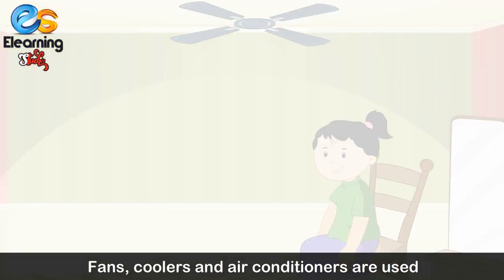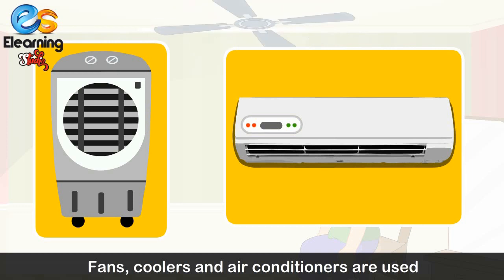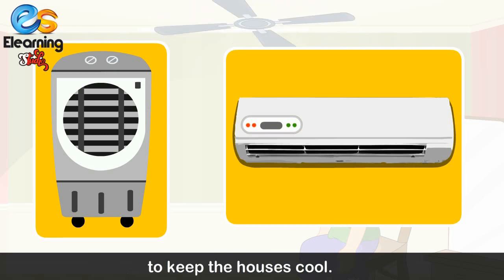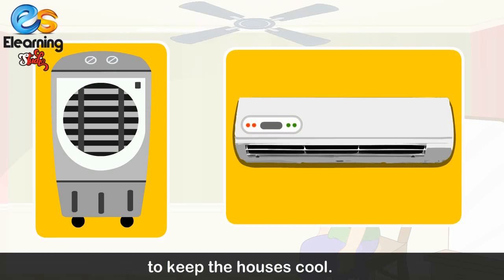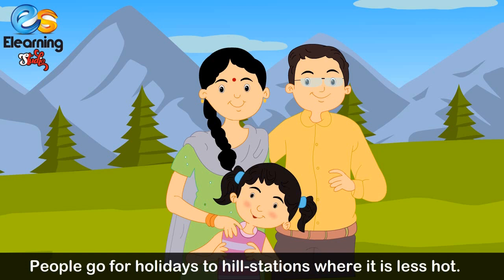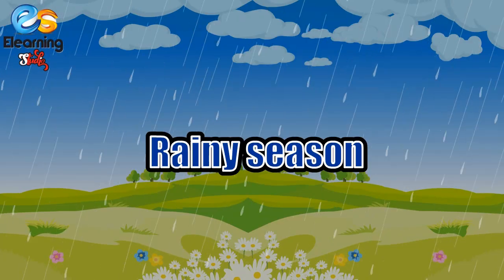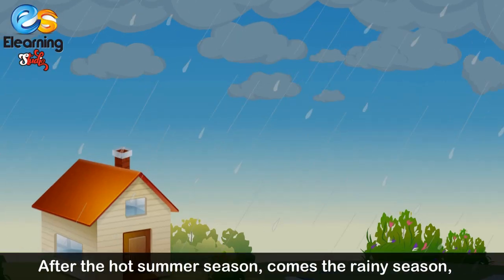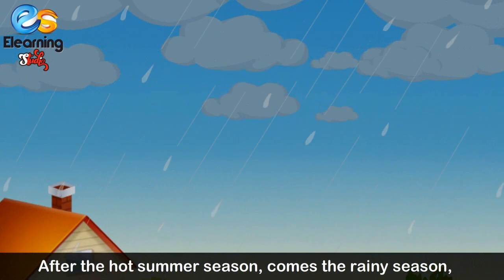Seasons | Weather | Climate | Mausam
SEASONS
Hello children!! What type of atmosphere you are facing outside. Is it very hot or cold or weather is very pleasant. Kids this changing status of weather is known as a season.
Children there are five different seasons in a year. In this video we are going to explain all seasons and what are the special things we do in all these seasons. So must watch this video and get to know all types of seasons in an easy and entertaining way. We hope you will keep watching and learning.